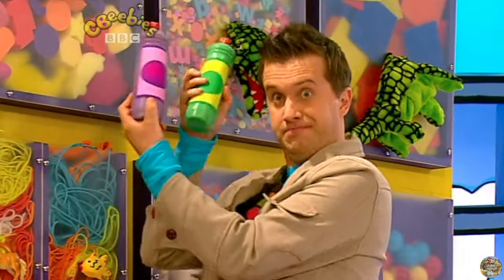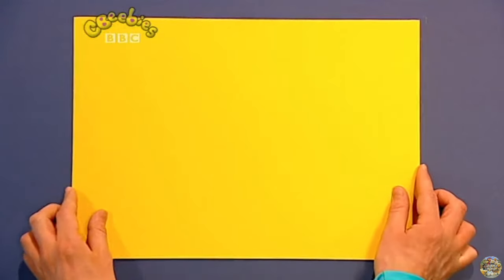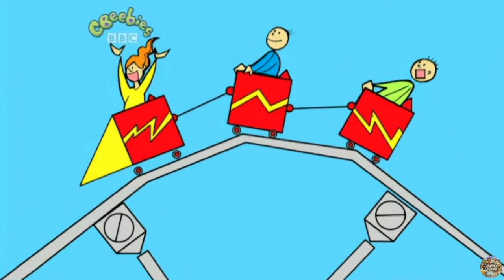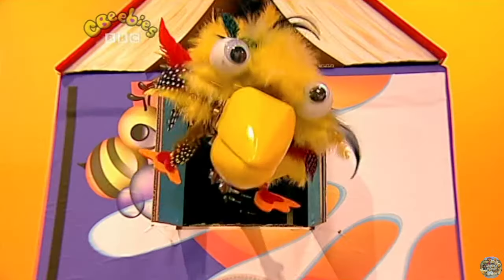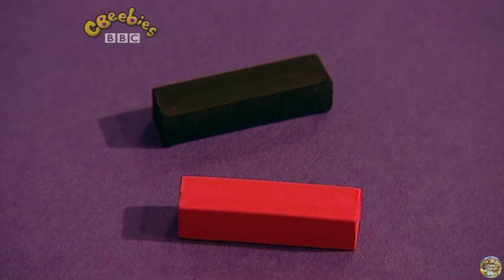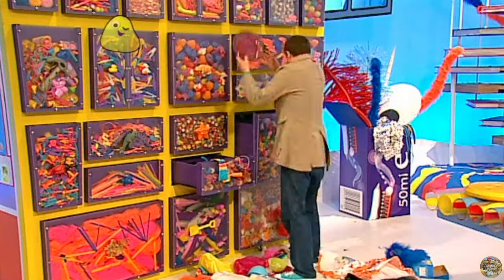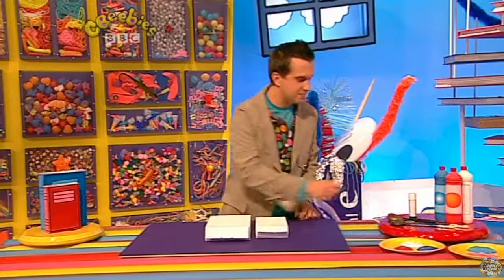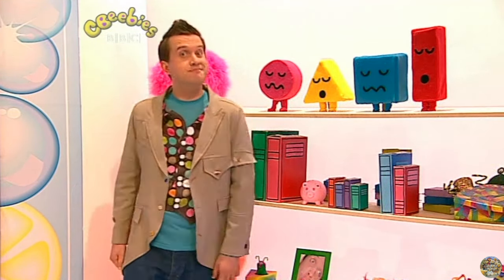CBeebies | Mister Maker - S02 Episode 10 (Drip Picture)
Presented by Phil Gallagher.
Arts and crafts programme.

In this episode:
Mister Maker shows how to make a drip picture, a card with ears, and a bookend secret safe to keep special things in. Guess the answer to the shape puzzle and watch the Mister Maker Kids make an enormous motorbike.
(Continuity before episode).

Original air date: 18th February 2009
This exact episode air date: 14th May 2010

Internet Archive / Archive.org: @childhoodncstalgia2

Backup account: @childhoodncstalgia2